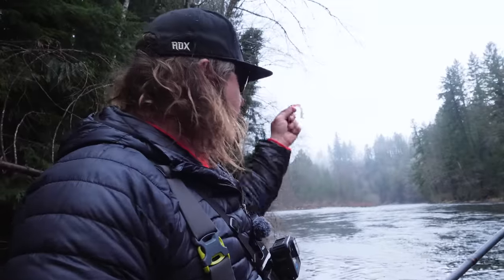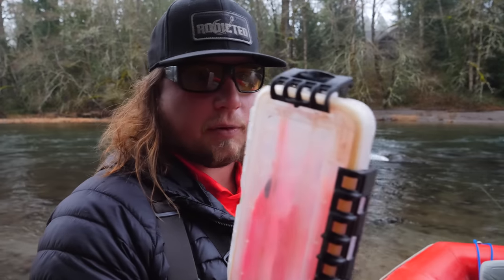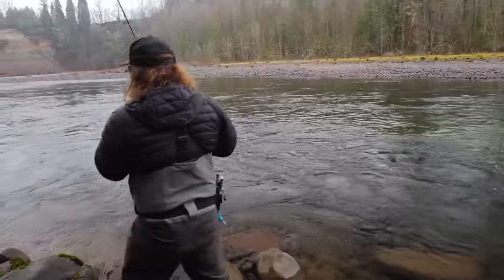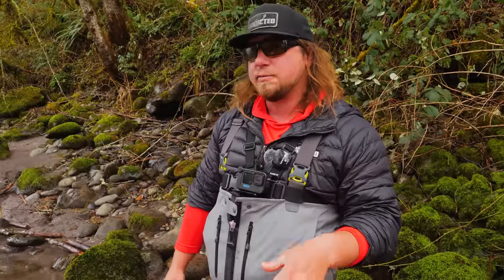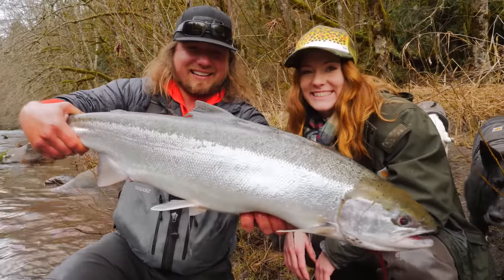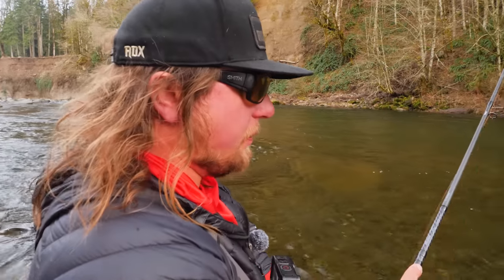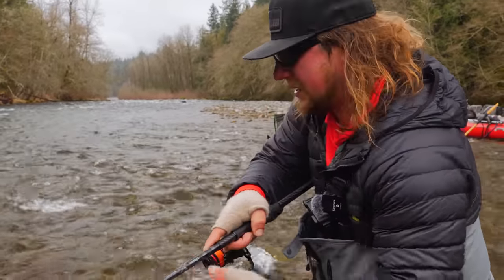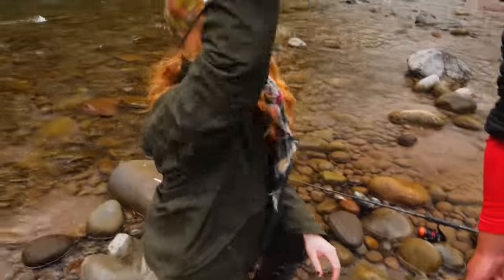PROVEN Winter Steelhead Fishing TACTICS & Tips (We SMASHED Them!)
In this video, we'll show you the tips, tactics, and tricks for successfully catching winter steelhead. Whether you're a seasoned angler or just starting out, this video has something for everyone. We'll cover the essential gear you'll need, the best techniques for reeling in these elusive fish, and the key factors to consider when fishing in the winter months.

We'll start by discussing the right type of rod and reel to use, as well as the best bait and lures to attract winter steelhead. You'll learn how to read the water and find the ideal fishing spots, and how to identify the signs that steelhead are nearby.

Next, we'll dive into the different techniques for reeling in winter steelhead, including float fishing worms and jigs, float fishing beads, and fishing hardware like spinners and spoons. You'll see how to properly set the hook and fight the fish, and what to do when you finally get a bite. With these Winter Steelhead Fishing tips, tactics, and tricks, you'll be well on your way to landing more winter steelhead!

So grab your gear, hit the water, and let's go fishing! Tight lines!"

▶ Keep Up To Date With Us In REAL TIME!

Addicted Fishing
7509 South 5th St. STE 102